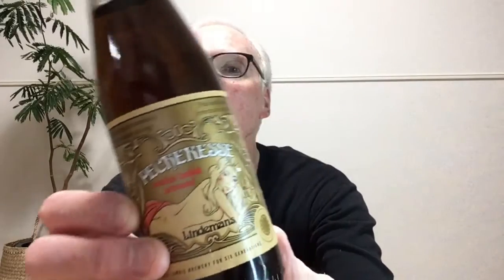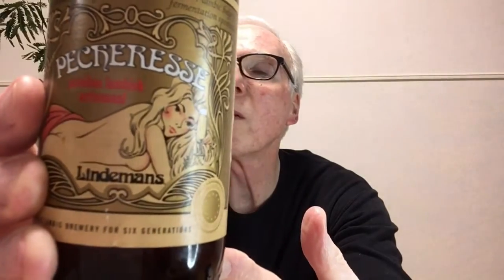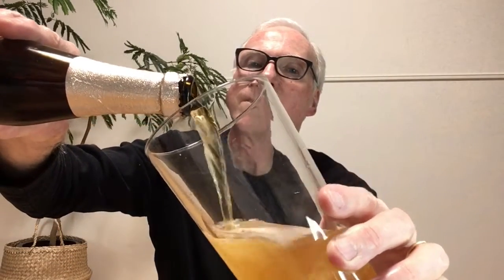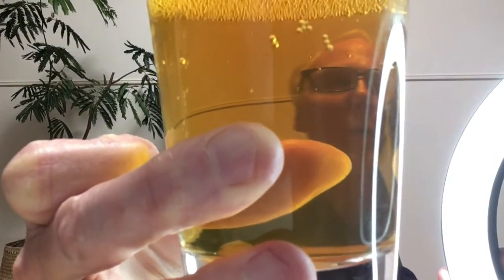Six Lindemans Beers, #1 — Pêcheresse (Beer Review #210)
A review of Lindemans Pêcheresse

More YouTube reviews of Lindemans Pêcheresse